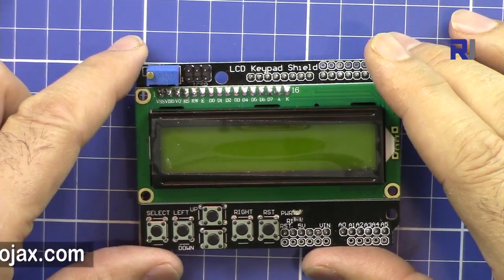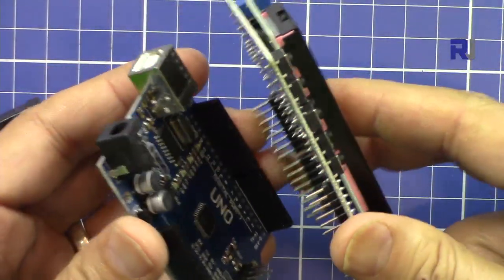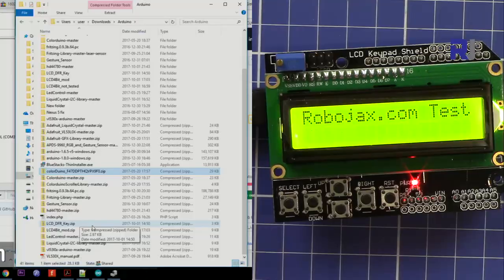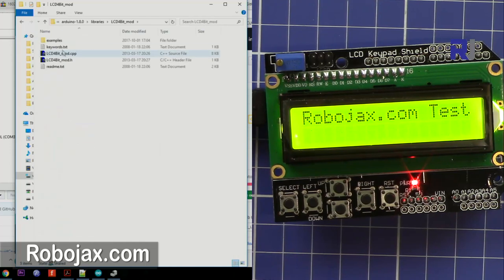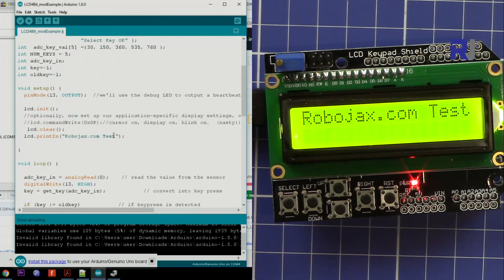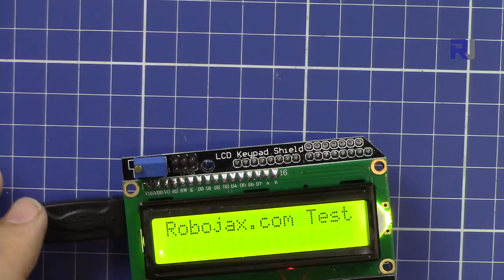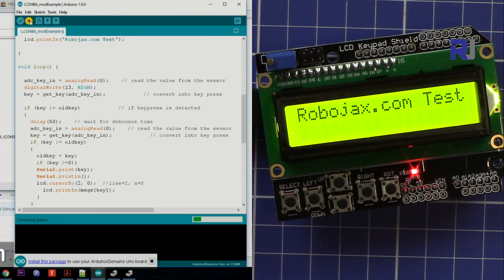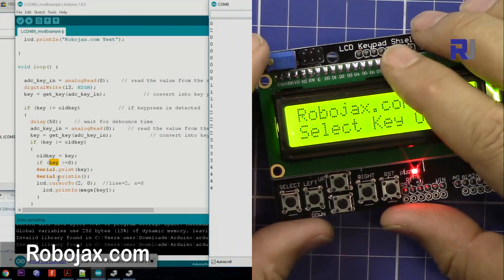Using 1602 LCD kaypad shield for Arduino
This video shows Using 1602 LCD keypad shield for arduino and how to detect and display the key number on the serial monitor.